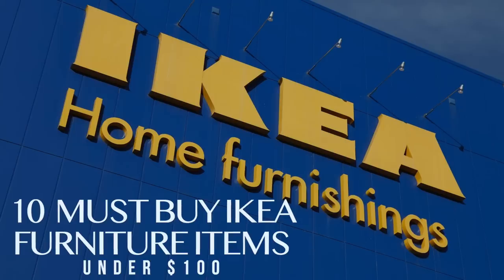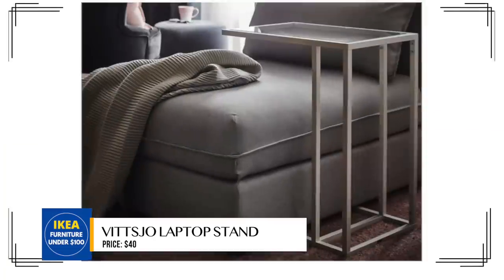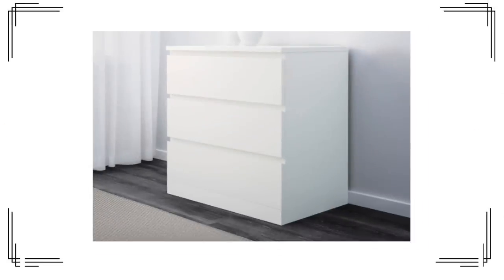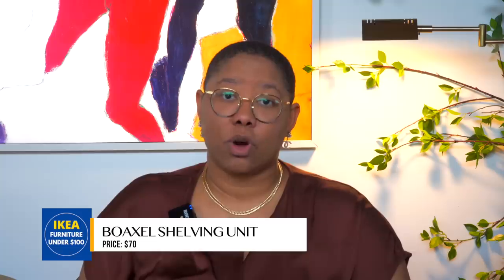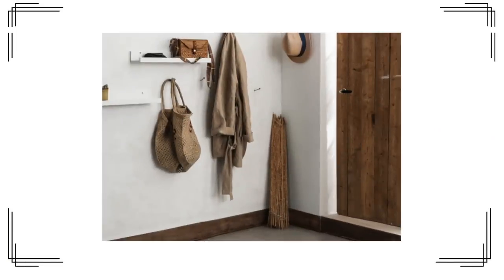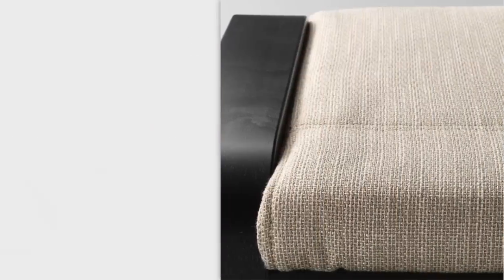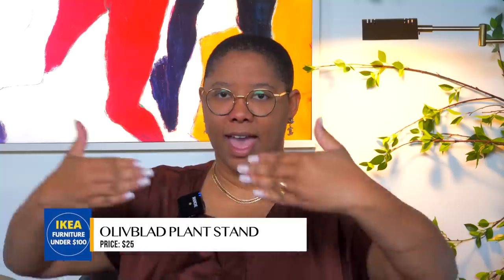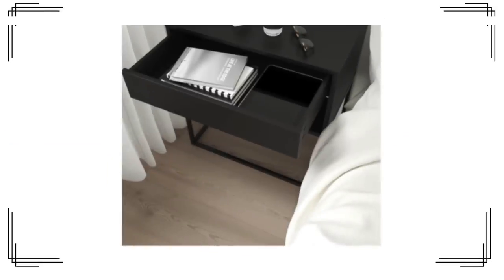BEST 10 IKEA Furniture Pieces under $100 that LOOK Designer!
IKEA is one of the best places to buy affordable furniture but does that mean that you have to compromise on that luxury look and feel? In this video, we are talking about the best 10 furniture pieces at IKEA that are under $100 that look designer! You won't believe these hidden gems are this affordable! Everything from living room favorites to bedroom luxe and more.

SHOP THIS VIDEO:
- Vikhammer Nightstand $90
- Light Green Desk $60
- Olivblad Plant Stand $25
- Poang Ottoman $70-$80
- Rodeby Armrest $20
- Mosslanda Picture Ledge $18
- Boaxel Shelving Unit $70
- Malm 3 Drawer Chest (White) $100
- Vittsjo Laptop Stand $40
- Malm Underbed Storage Box $95

CHAPTERS:

00:00 Best 10 IKEA Furniture Pieces Under $100
01:09 Ikea Malm Storage Box Set of 2
02:22 Ikea Laptop Stand
03:55 Ikea Malm 3 Drawer Dresser
05:11 Ikea Boaxel Shelving Unit
06:34 Ikea Mosslanda Picture Ledge
08:05 Ikea Rodeby Armrest
09:23 Ikea Poang Ottoman
10:50 Ikea Olivblad Plant Stand
12:00 Ikea Light Green Desk
13:15 Ikea Vikhammer Nightstand

-My Top 10 Favorite Sofas From Least to Most Expensive! Amazon, Ikea, Pottery Barn, Macy's, & More!
-15 CHEAP & EASY Ways to Make Your Home Look Expensive! | Affordable Design Hacks that Look Luxe!
-8 of my ALL TIME BEST Interior Home Design Tips on Achieving The Luxe Look for Less! (Budget)